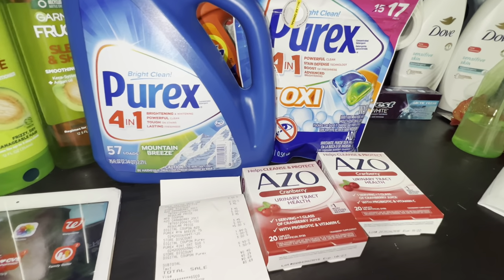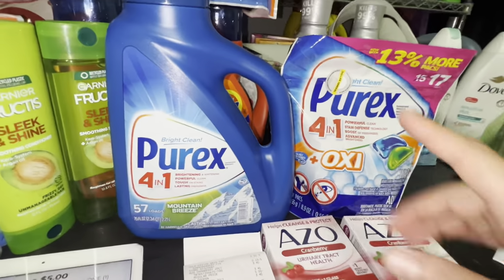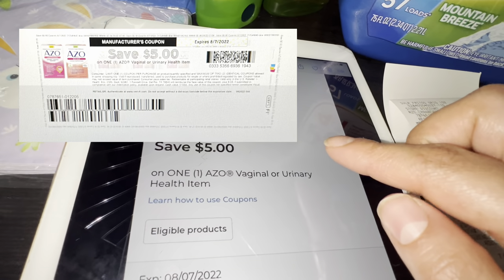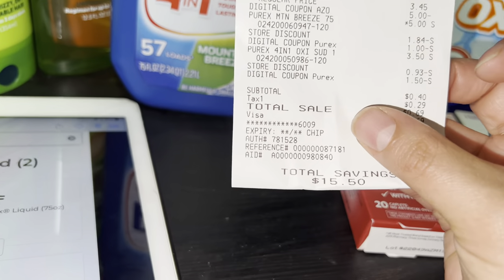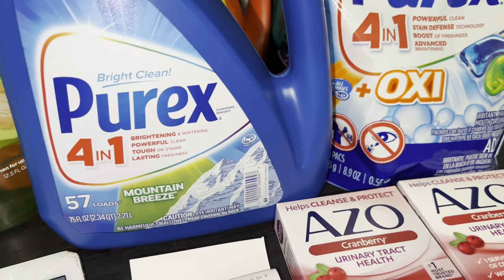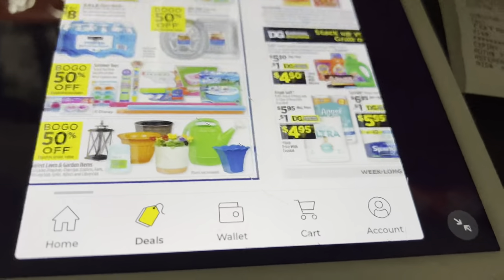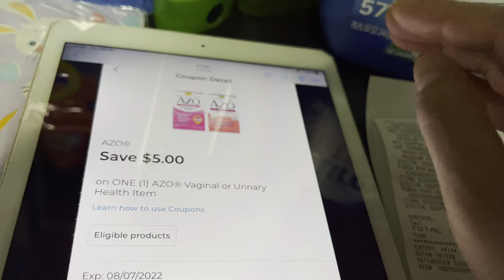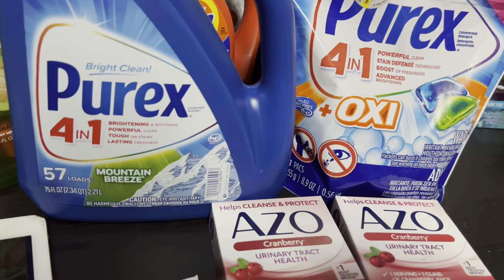FREE DETERGENT 🤑🤑DETERGENTE TOTALMENTE GRATIS